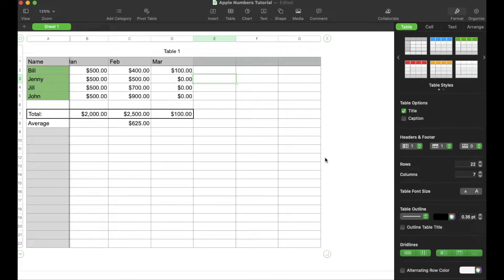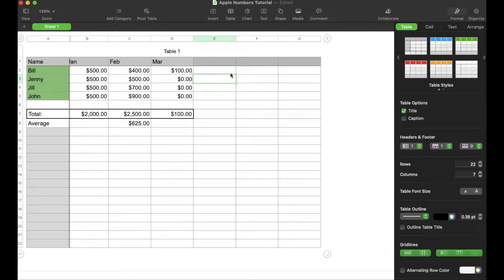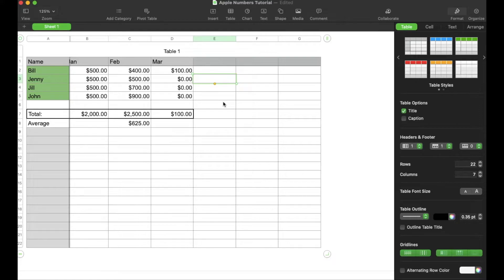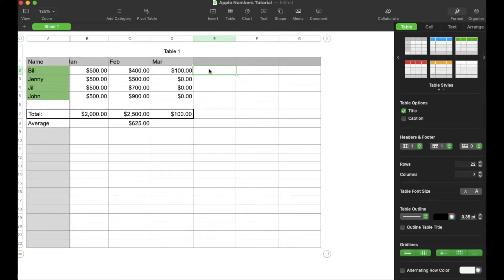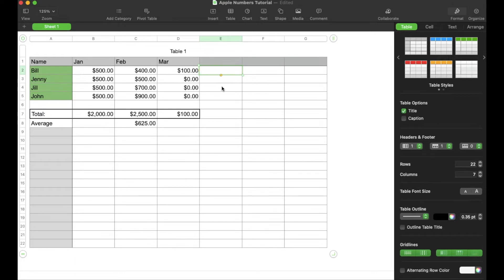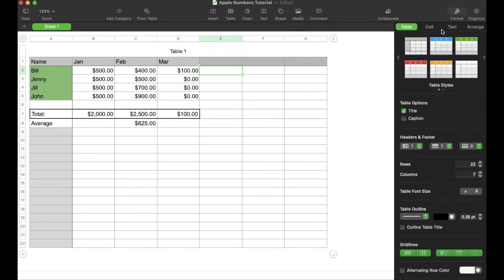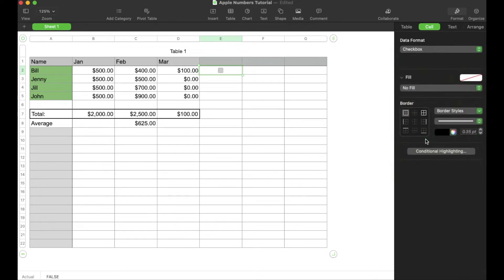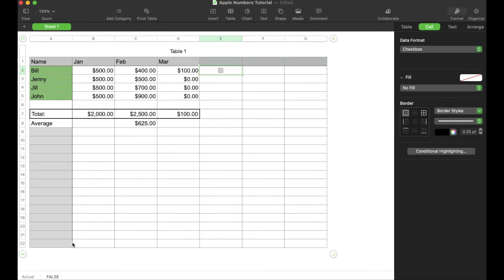How To Add a Check Box In An Apple Numbers Spreadsheet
Check out today's special tech deals:

In this video, we show you how to add a check box to a cell in Apple Numbers.